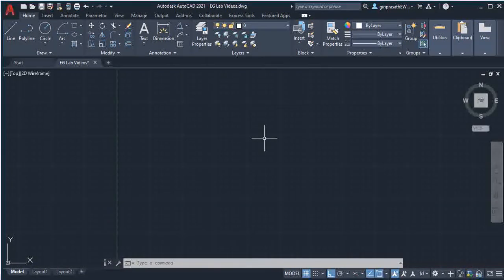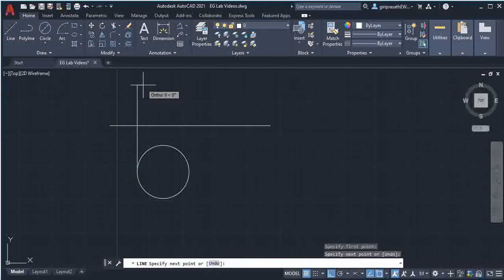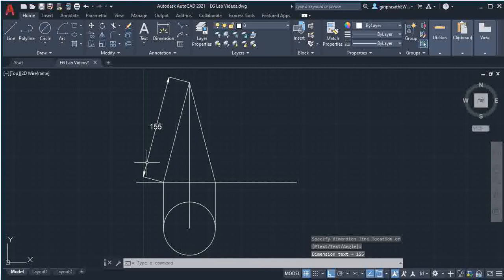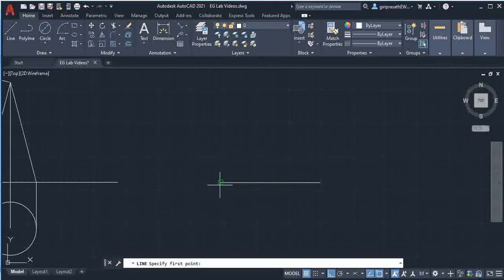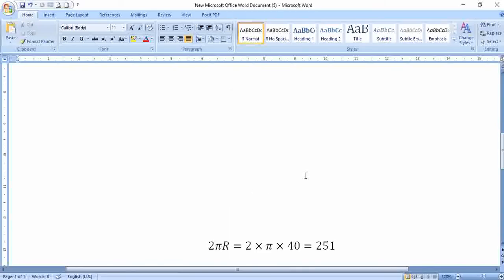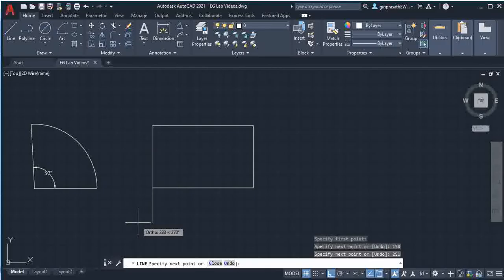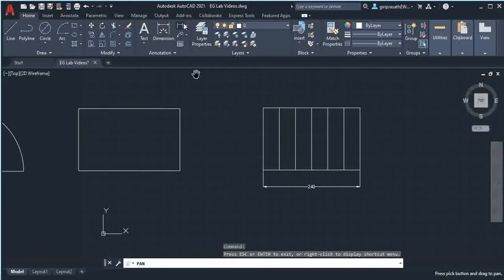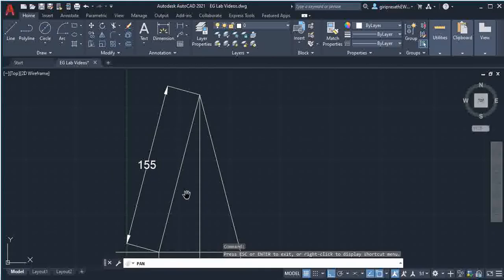EX.NO.8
a) A cone of base 80 mm diameter and height 150 mm when resting with its base on HP. Draw the lateral surface development of the cone.
b) A cylinder of base 80 mm diameter and height 150 mm when resting with its base on HP. Draw the lateral surface development of the cylinder.
c) A hexagonal prism of base side 40 mm and height 150 mm when resting with its base on HP with two base edges parallel to VP. Draw the lateral surface development of the hexagonal prism.
d) A pentagonal pyramid of base side 50 mm and height 150 mm when resting with its base on HP with one base edge parallel to VP. Draw the lateral surface development of the pentagonal pyramid.